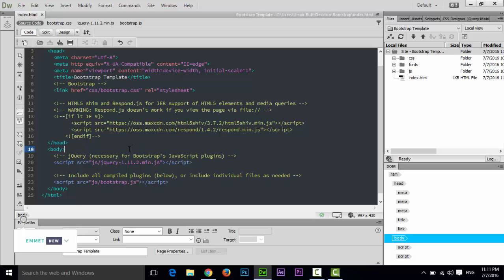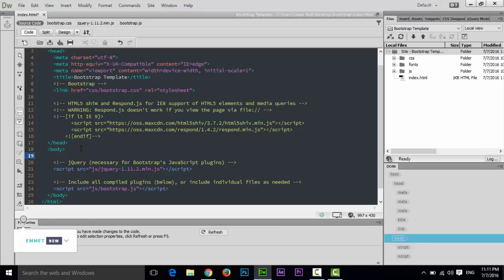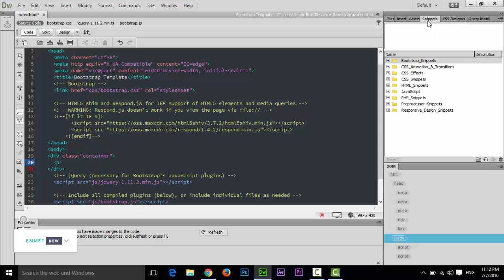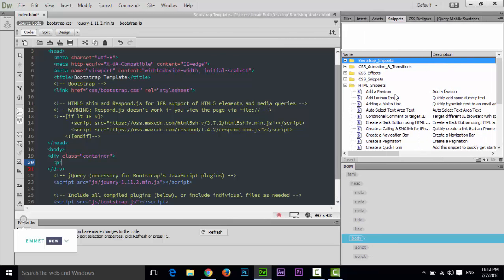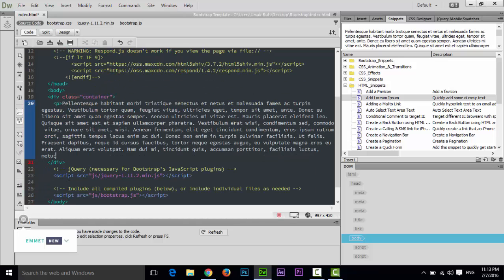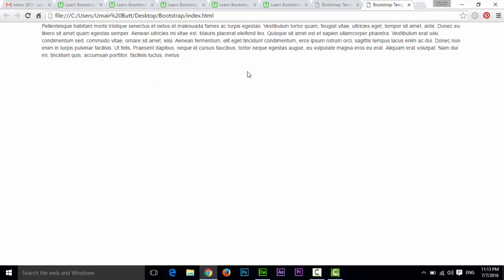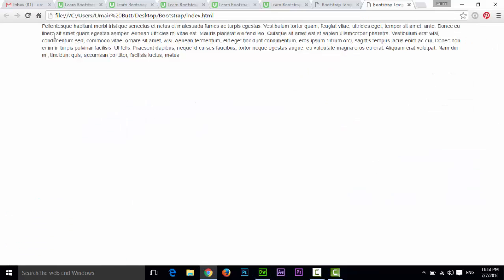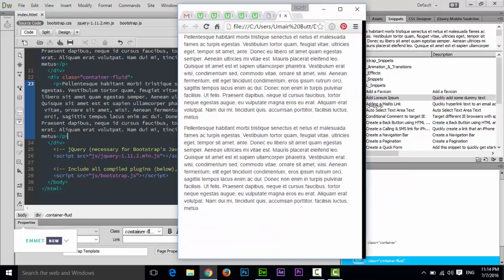Bootstrap Containers - Bootstrap Essential Training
Welcome to Bootstrap Responsive Design Essential Training. In this video you can learn about the bootstrap containers. Bootstrap fixed container and bootstrap fluid container. How to use them. Learn bootstrap from scratch to advanced level and be a professional in code.